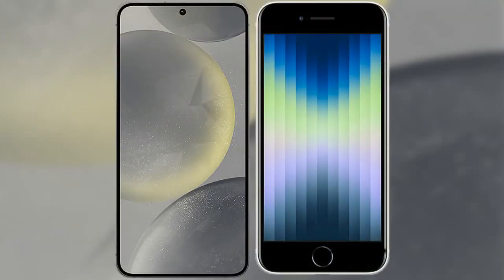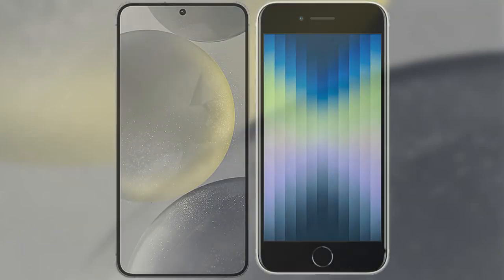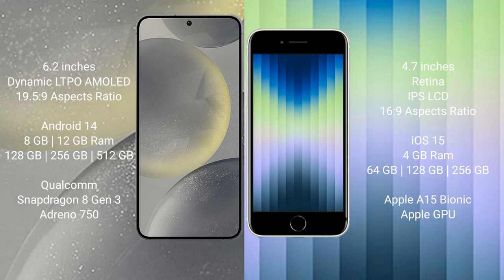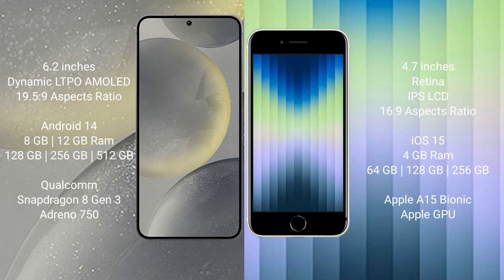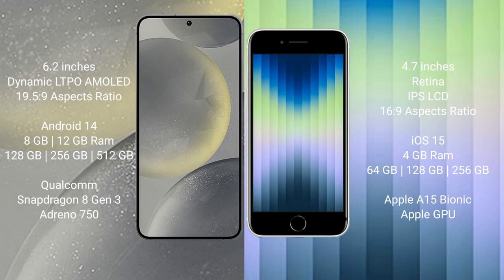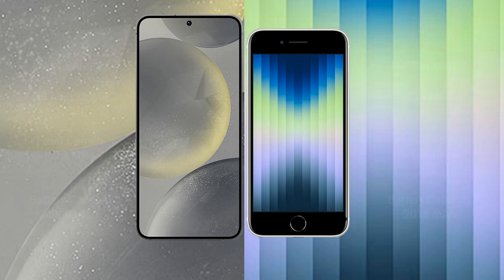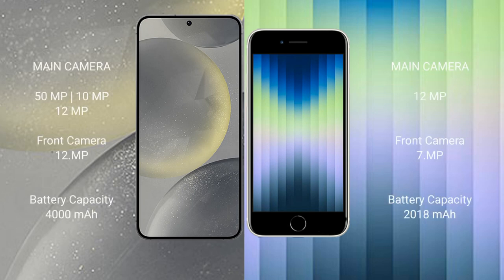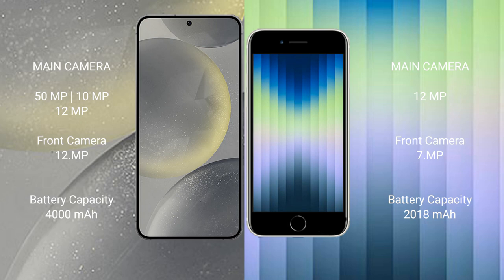Samsung Galaxy S24 vs iPhone SE 2023 Review